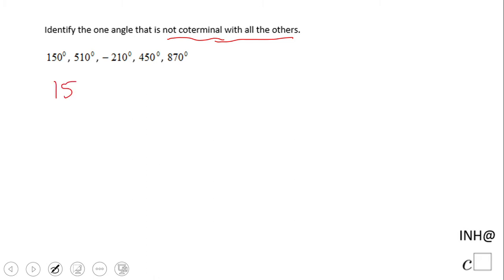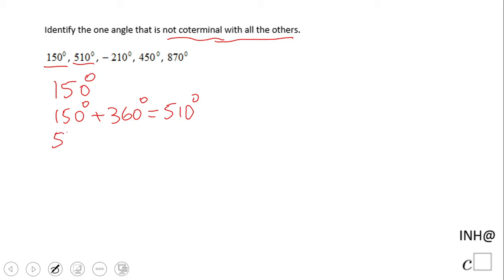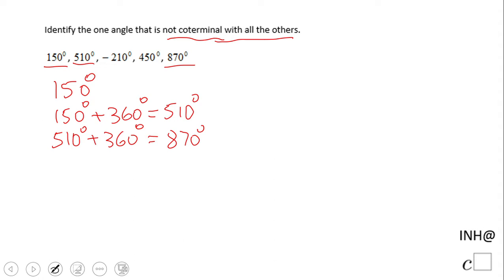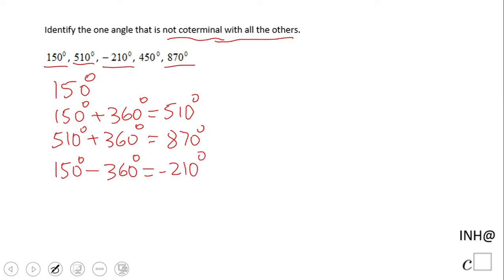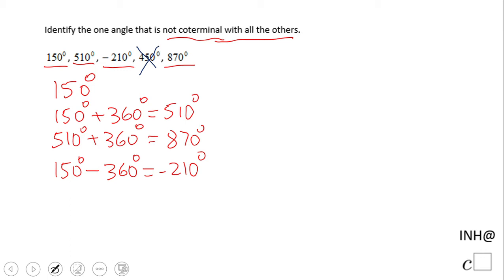INH: Trigonometry: Coterminal Angles #1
This is an example of finding coterminal angles; angles are in degrees.